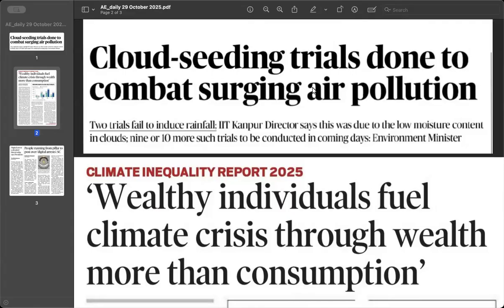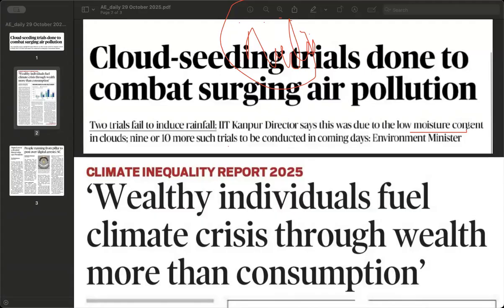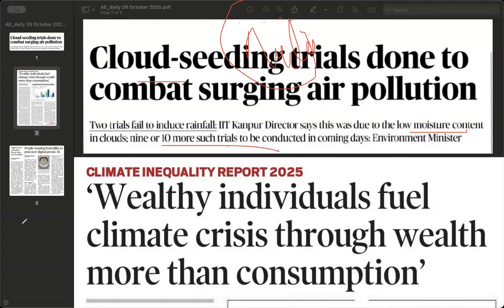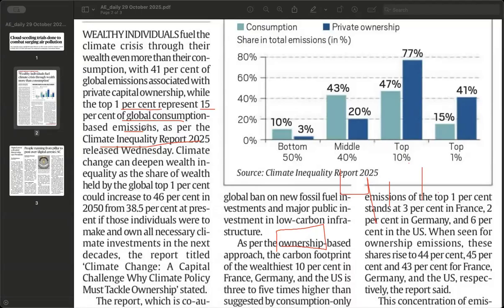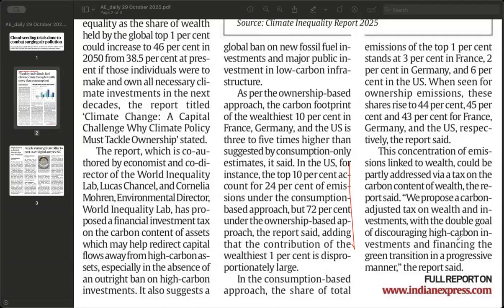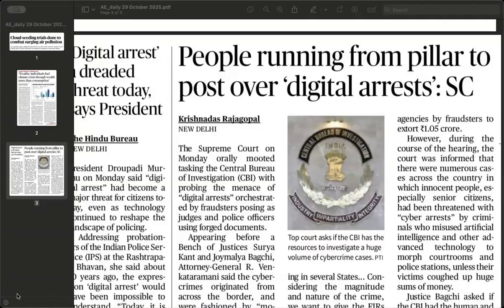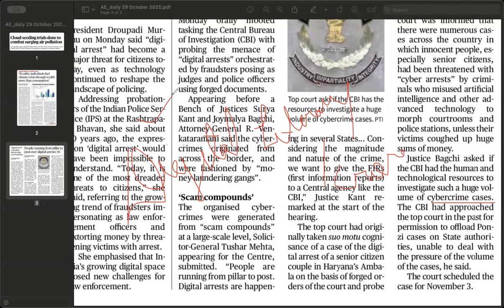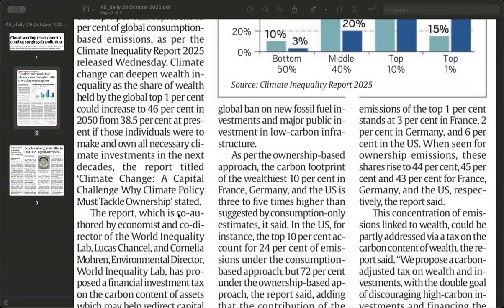Daily News Capsule - 29 October 2025